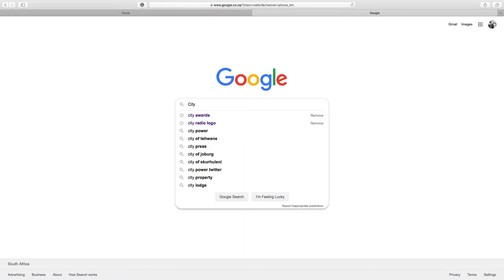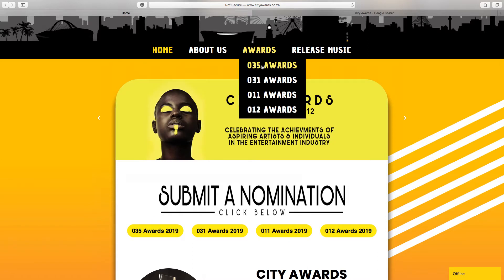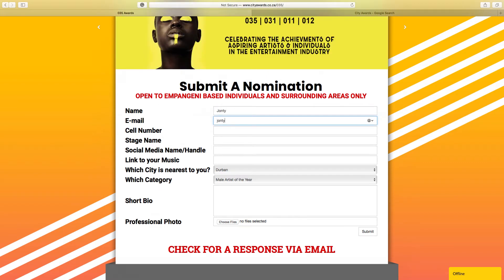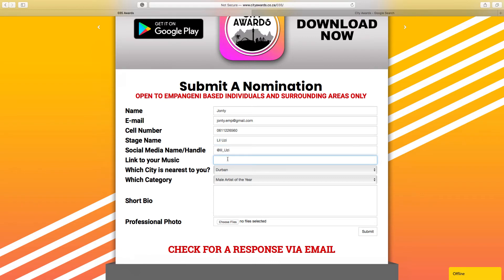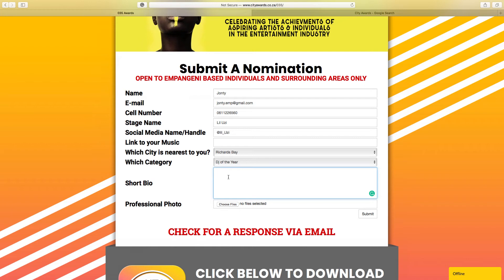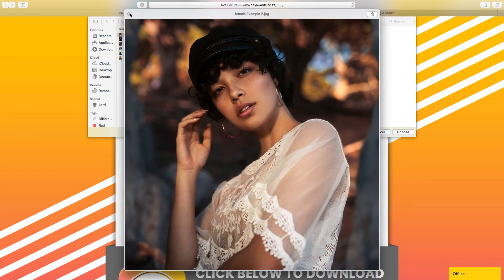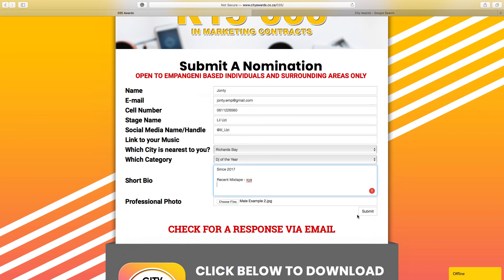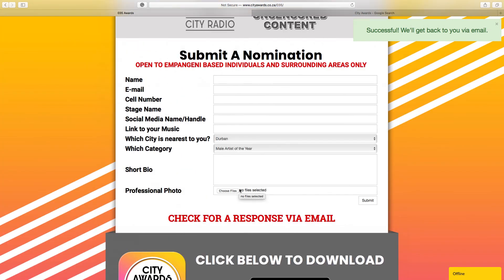How to Submit a Nomination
How to submit a nomination for City Awards.

035 Awards
031 Awards
011 Awards
012 Awards